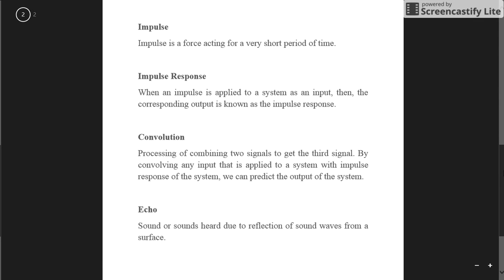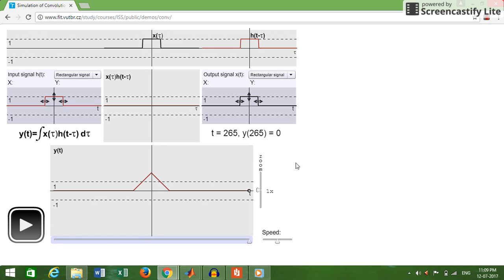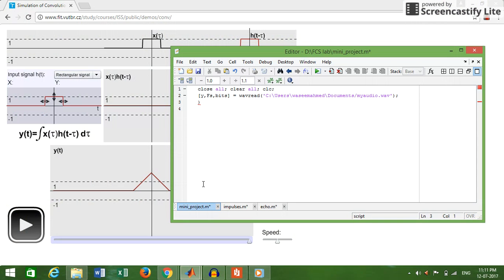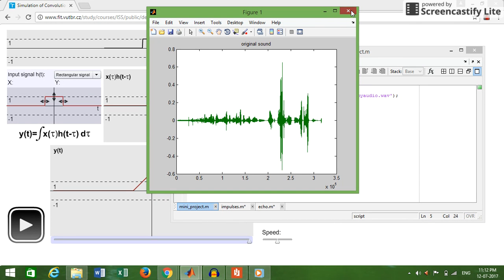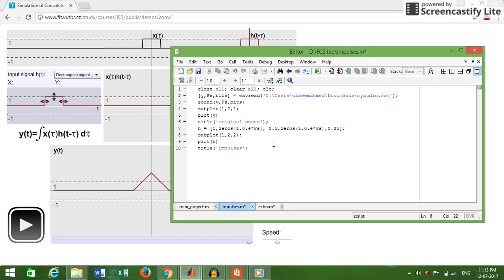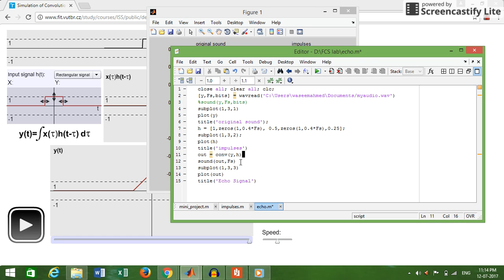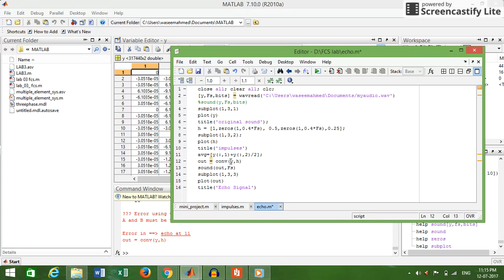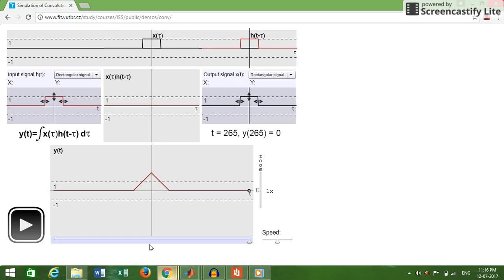Echo Generation On Matlab Using Convolution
Producing echo using Matlab by convolution of audio signal with impulse response